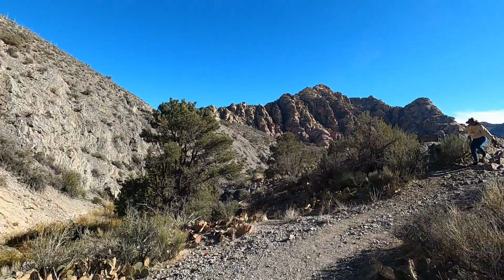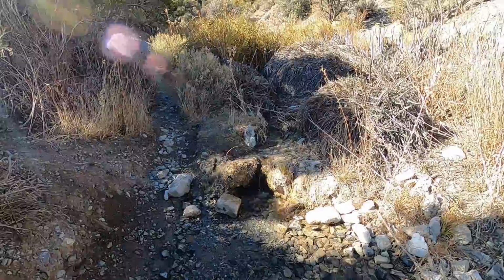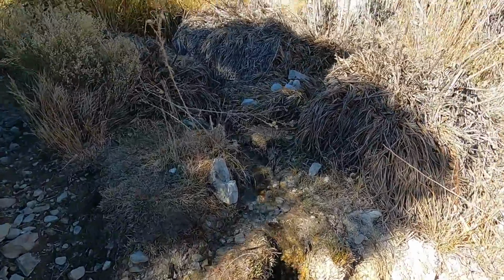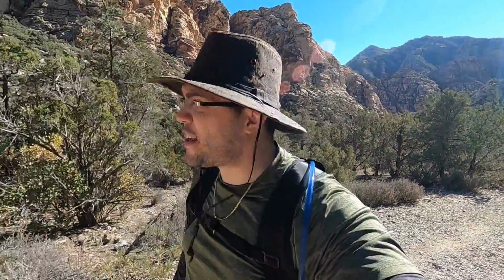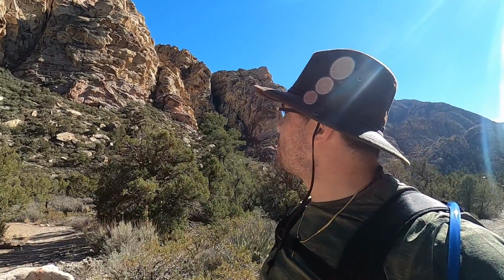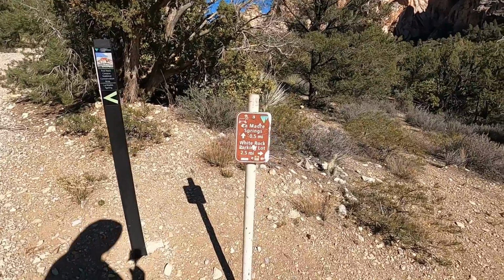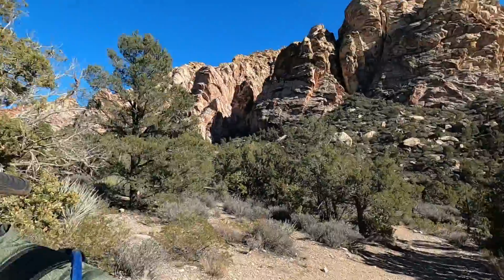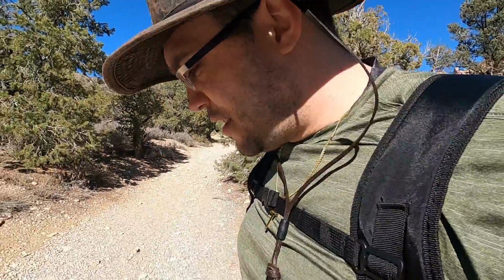Honeymoon Log Part III - La Madre Springs & The Mojave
Tahia & Cruz Macias Honeymoon Log Part III - La Madre Springs & The Mojave

We took a complimentary drive to Red Rock Canyon